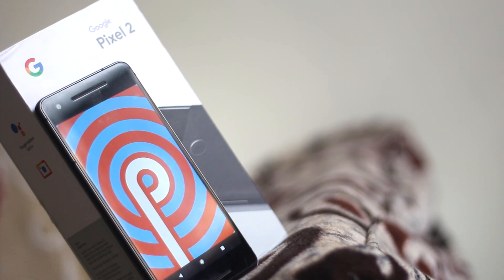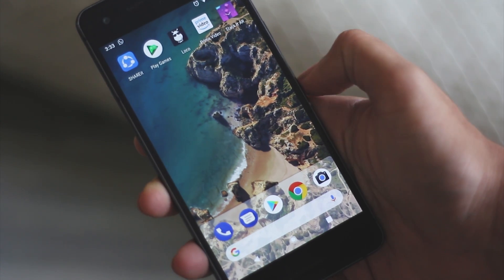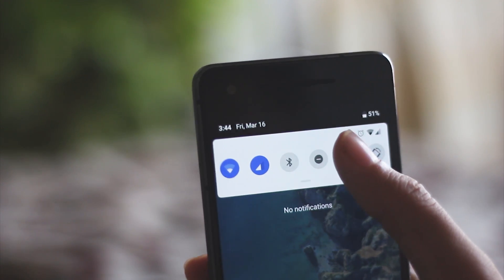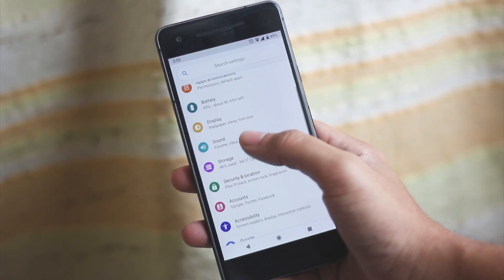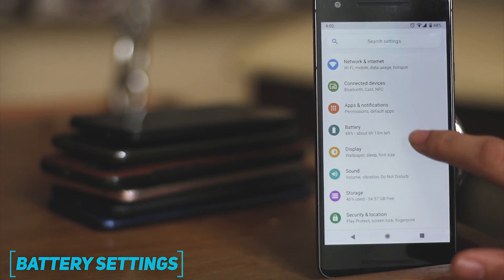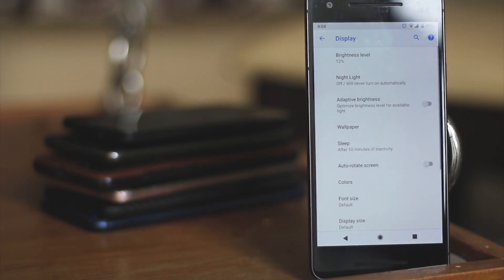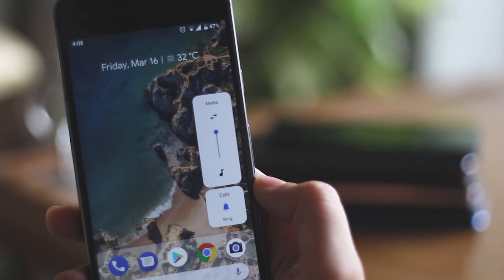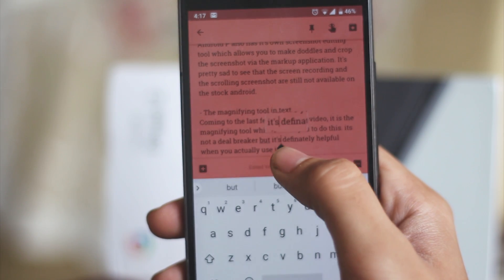Android P Tips and Tricks: Best hidden/New Features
Android P Tips and Tricks
Best hidden features of Android P
Top 10 New features of Android P

Transcript:

Starting off with the first new feature that is the pattern overhaul on the lock screen. Now the pattern fades away as soon as you go to the next dot and it's really handy if you have a simple password but if you are someone who has set the pattern like this you don't have to worry about people knowing your pattern just by looking at it.
The second change you'll notice is that Dock and the search bar is more prominent on the home screen. Both the dock and the search bar has the light background which makes it stand out from the rest of the screen
The next change is the new icon styles available in the settings of the pixel launcher. You can choose from default, square, rounded or teardrop and it'll mast all icons to that shape.
Since the launch of android marshmallow, Google has been changing the notification panel in every android update and they haven't missed out this time as well. Now the icons look more ios'ish and they have the blue accent which actually looks really clean. One thing to note is that the settings have been removed from the first drop-down and you'll only be able to access it when you expand the notification and you'll also notice that now the expanded notification has the vertical scroll which is very natural compared to horizontal scrolling.
Going into settings you'll see the most visible change. They have added colorful icons which I really hate. this makes it look more like a skin then the Vanilla android but it's going to stay and I'll have to adopt it. What do you think of the new settings page? Do you like this color icon or not. Vote it right here!
Going into the settings one by one you will notice that the Apps menu now shows the recently used app before it shows the complete menu of the apps you have. I wish they showed the entire list of the app in recently used order. It would make it easy for the users to uninstall apps just by visiting the list.
Moving on to the battery, they have changed quite a lot over here. You cannot see the battery graph in here as well as you don't have the option to see the battery used by apps individually. They have also renamed the battery saving option to Reduce power mode and finally it going to battery saver mode doesn't add the orange bar at the top and the bottom.
In the advanced settings of the display theme, you'll see an unimaginable option of the device theme where you can add a notch on your smartphone. Yes, since all the Android OEM's seems to follow the Essential smartphone and go with the notch they have added this feature to built apps around it. Also, you'll notice that the "No notch" settings is named as Pixel theme which makes me feel that the Pixel 3 would not have the notch but I can't be sure as they also did this  (Fun of headphone) for Pixel 1
One thing which was always super confusing even for me was the do not disturb mode and they have worked on it to be simple this time. It a simple turn on and turn off feature in Android P.
They have also changed the volume button to change the media volume instead of Ring volume which I'm sure you don't change very often. The whole control volume option has been shifted to the right side making it simple for one hand usage and the toggle to switch your phone from Ring to vibrate to mute is as perfect as it can get.
There's no major change in the security and location tab apart from the fade out of the pattern which I have already shown below. I'm not sure if you are aware or not but there's no direct face unlock option in the pixel, you will have to go to smart-lock and turn it on.
They have also added quite a few options in the accessibility settings from which the most useful according to me is the option turn off the Animations which was earlier hidden in the developer options
Android P also has it's own screenshot editing tool which allows you to make doddles and crop the screenshot via the markup application. It's pretty sad to see that the screen recording and the scrolling screenshot are still not available on the stock android.
Coming to the last feature for this video, it is the magnifying tool which allows you to do this. it's not a deal breaker but it's definitely helpful when you actually use it.